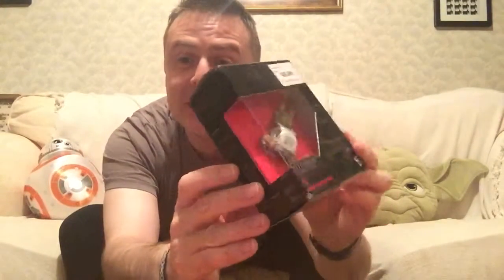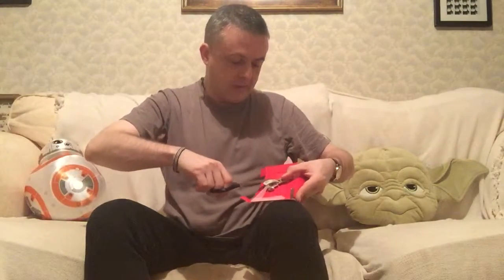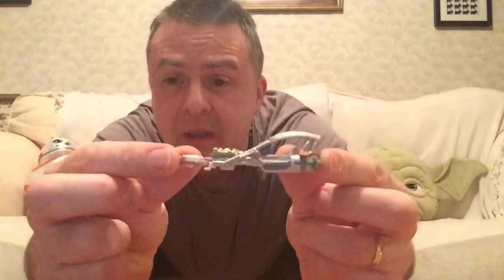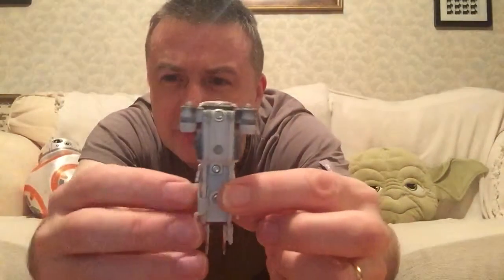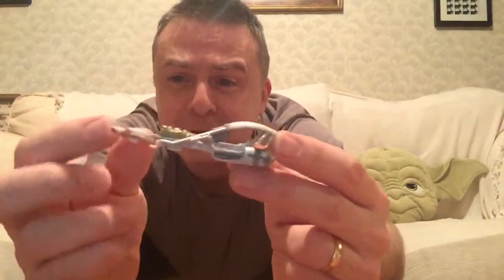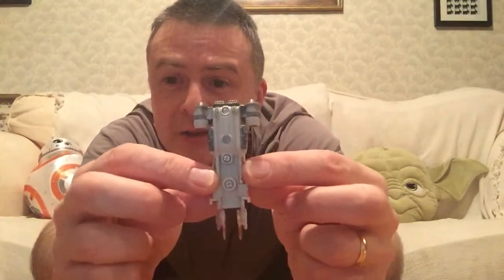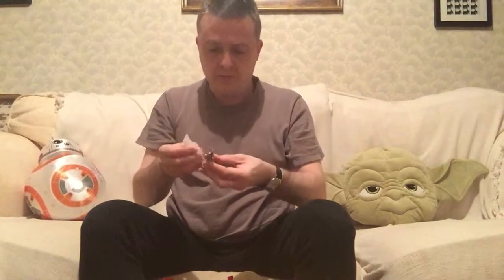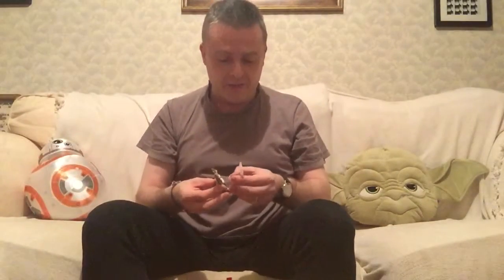Jakku Landspeeder: The Black Series - unboxing and review!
Picked this up for less than a pound in the Forbidden Planet sale a while back, and absolute bargain! Great detailing on this piece, absolutely delighted with it 😊